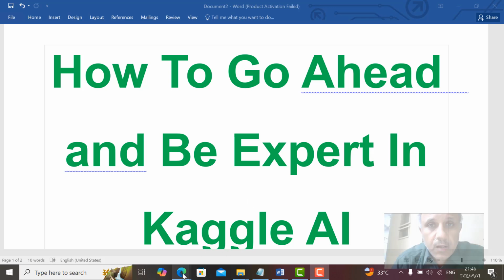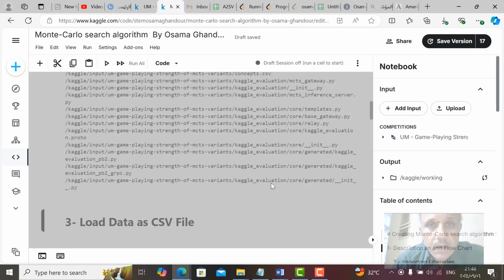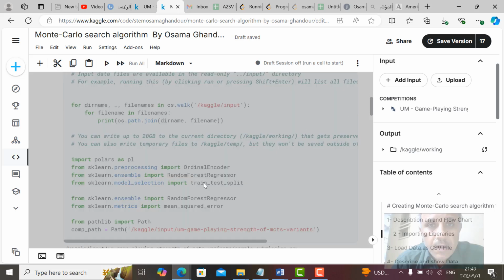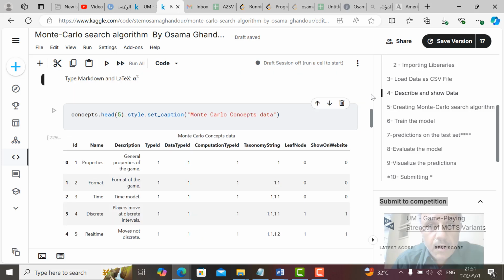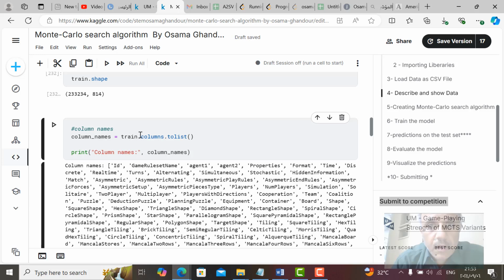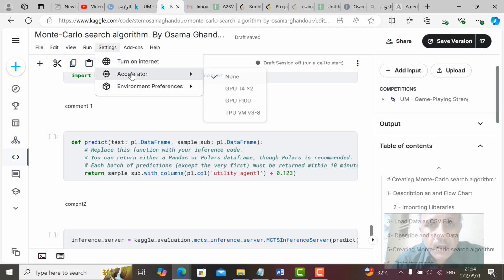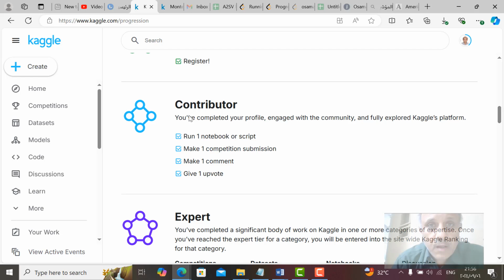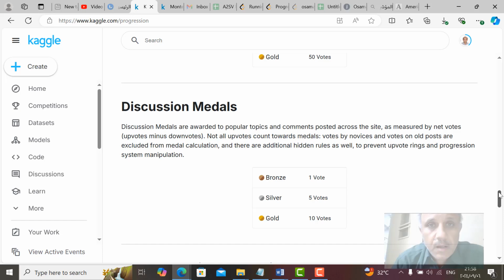How To Go Advanced and be Expert in Kaggle Ai Web site and Gain Many Medals